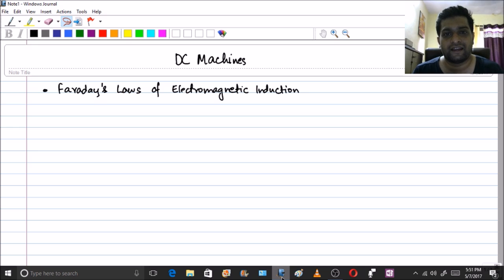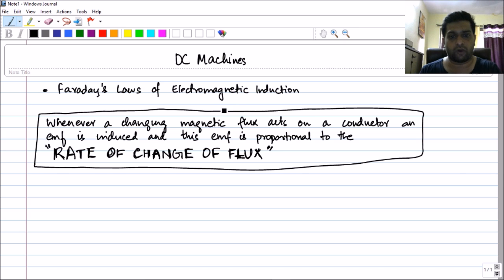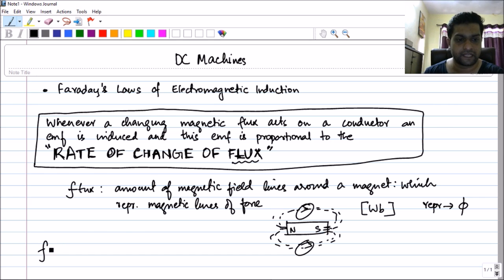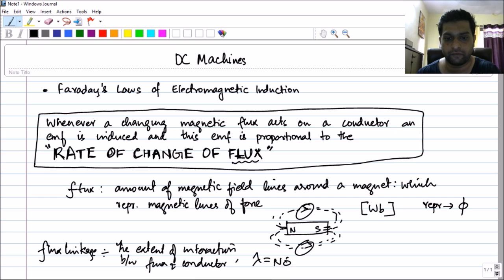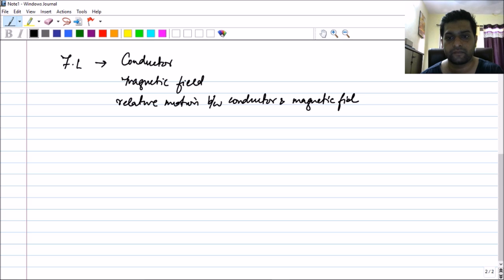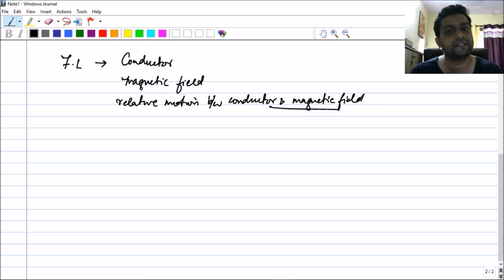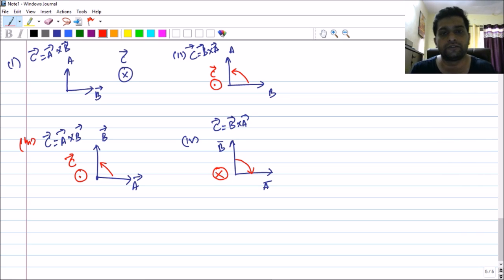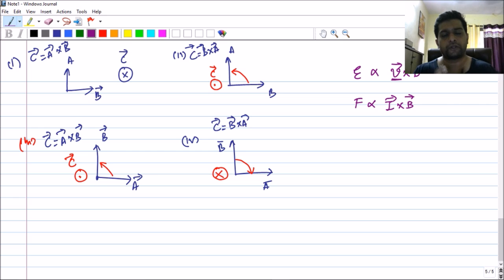#2 DC MACHINES BASICS Faraday's Laws and cross product of vector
In this session I bring out a very small introduction to faraday's laws and cross product of vector, this is important of the next session in which i will be starting with generation of DC